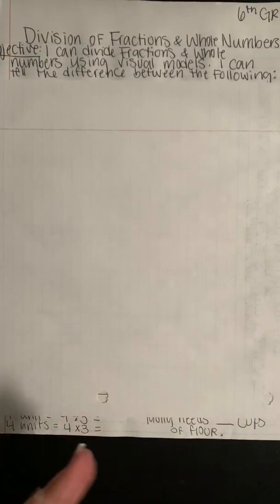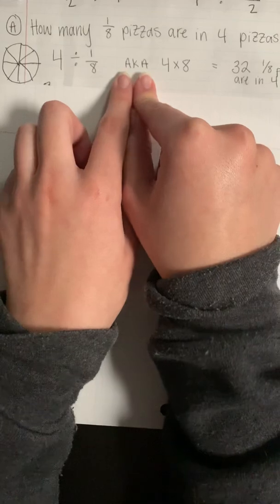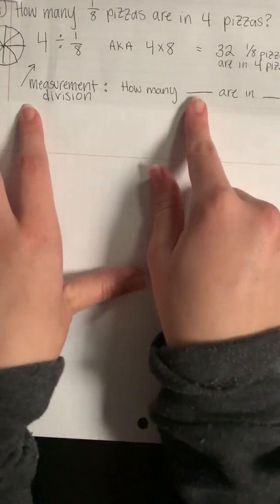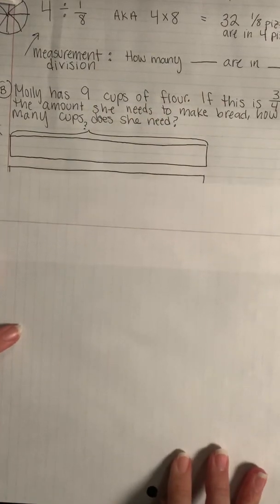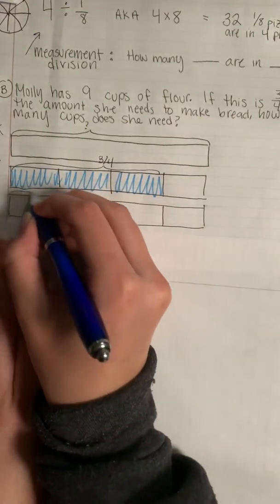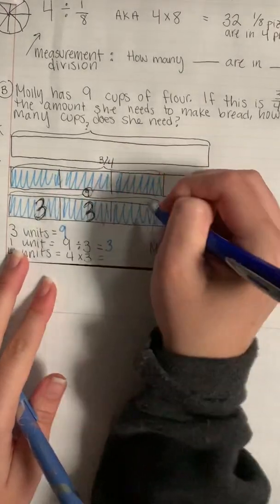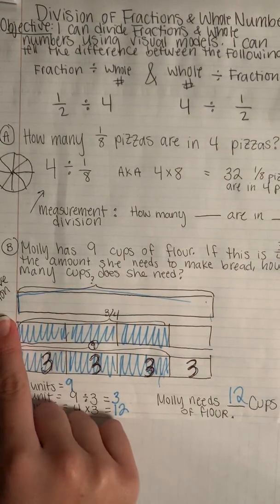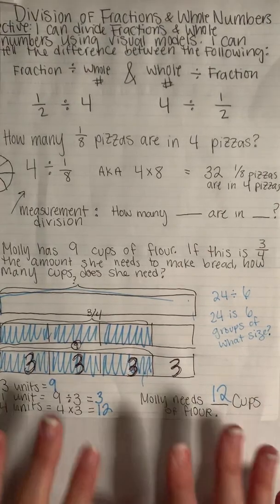Division of Fractions and Whole Numbers